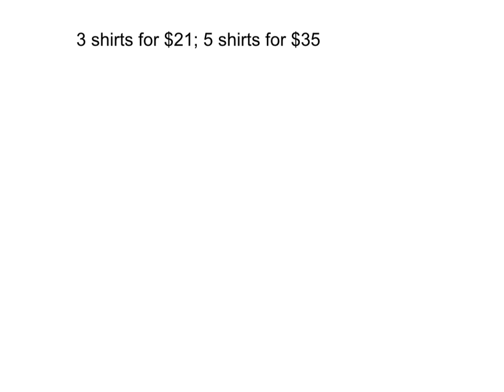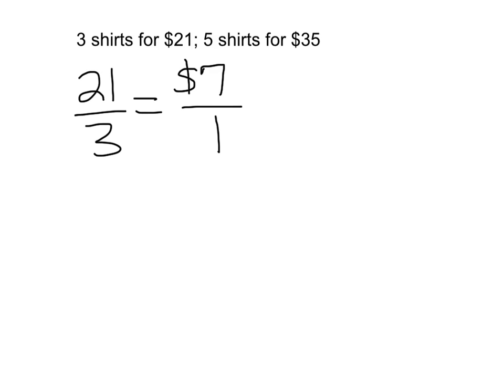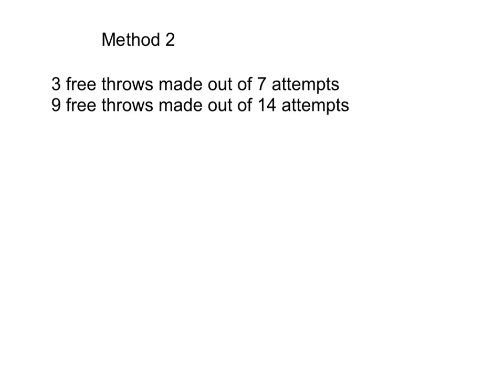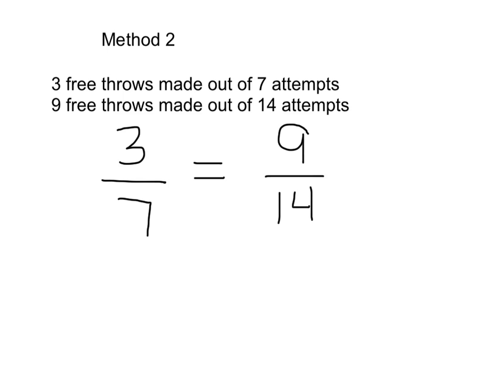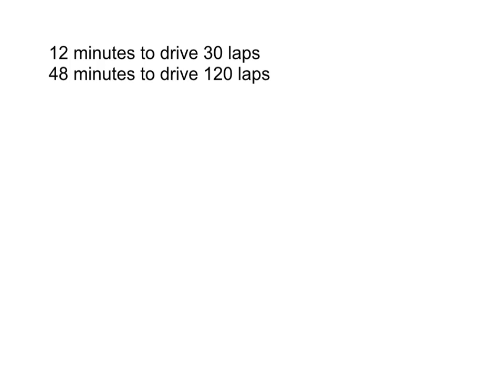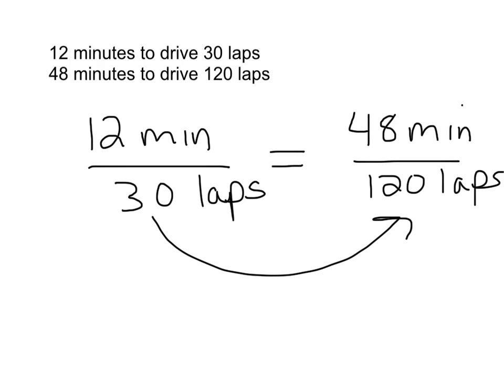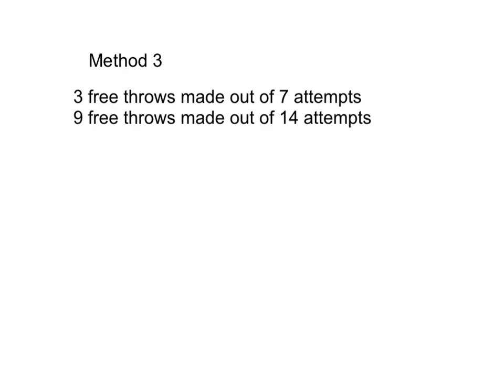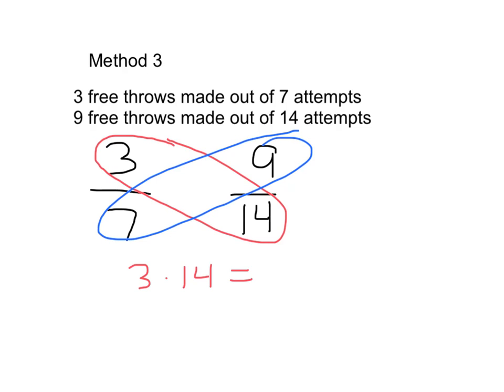equivalent ratio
How to find out if ratios are equivalent.